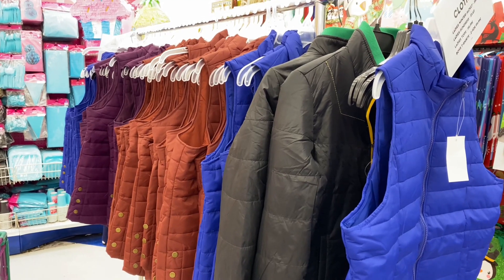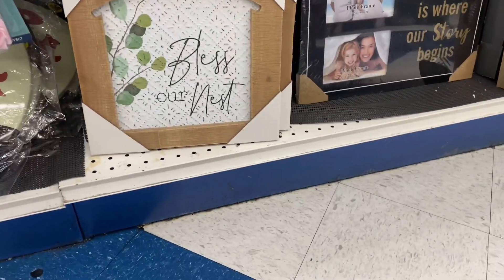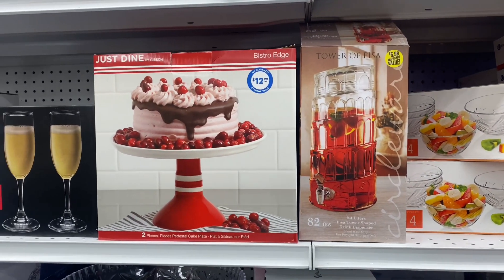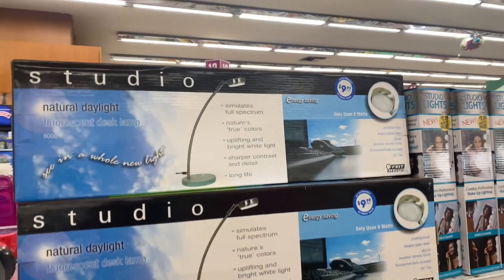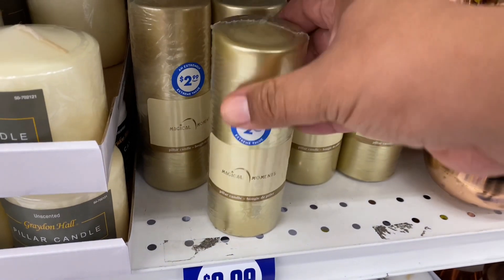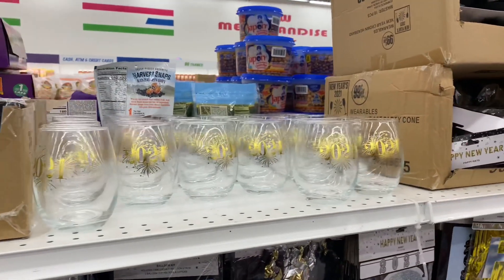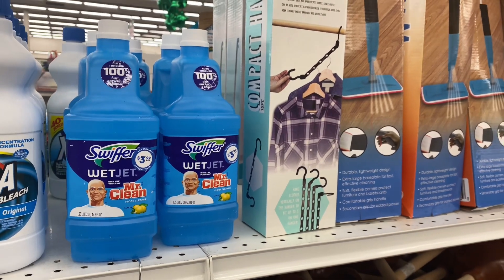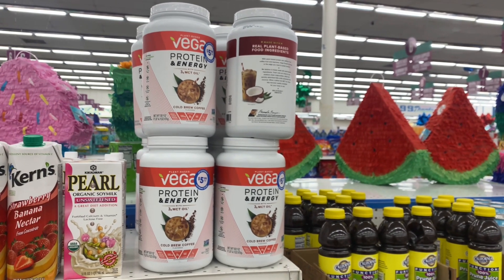99 CENTS ONLY STORES 🎁 All New ~ Shop w/me (sway to the 99) 12-20-20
99 CENTS ONLY STORES WALKTHROUGH - AMAZING FINDS AT THE 99 CENTS STORE NEW Christmas and TONS of Namebrands ((MUST SEE)) Sway to the 99 12/20/20

Sway to the 99 99 Cents Store Only CHRISTMAS Haul | Tons of New Items 🛍 | Come Shop With Me  December 2020 Sway to the 99 99 Cents Only Stores Come Shop with me! New 99 cents only stores walkthrough and haul all name brands! Sensational finds at the 99 cents only stores, name brand items & so much more! My 99 Cents Only Stores did not disappoint! Lots of new items including NEW Christmas 2020 99 cent store 2020

Hello you beautiful 99ers, I am so excited to be bringing you a new exciting store walkthrough with lots of new items and wishlist finds! Budget friendly gift ideas at the 99 cents store, lots of name brands and fresh produce!  Huge shout out to Couponing for a cause for always supporting me and helping me along the way!  A true Queen of the 99! And a true Queen of Dollar Tree! The Queen.  Dollar Tree Fall 2020 99 cent store. 99 cents store Christmas haul 99 cent store candy. Couponing for a cause. 99 cent store makeup. 99 cents store haul. 99 cents only stores commercial. HUGE massive 99 cents only stores near me. Dollar Tree Shop with me. 99 cents only store summer 2020 Sway to the 99. google what’s new at the 99 cents only stores. Dont forget to check out my Dollar Tree Massive Store Walkthrough

SWAY F.

CHECK OUT

MUST SEE VIDEOS (Sway to the 99)

Chapters
0:00 - Intro
0:30 - 99 Cents Only Stores AMAZING Christmas 2020 ALL NEW MUST SEE
3:05  - 99 Cents Only Stores Home
decor Gift Ideas ON A BUDGET 2020 (MUST SEE DEALS)
9:01 - 99 Cent Store Toy Gift ideas on a BUDGET!
12:40 - 99 Cent Only Stores Gift ideas for her
15:15 - ALL NAME BRAND food finds for $.99
20:20 - Outro